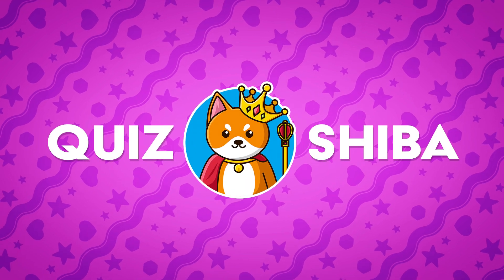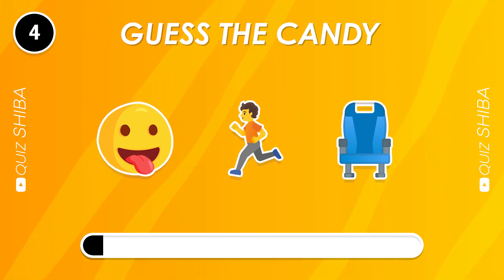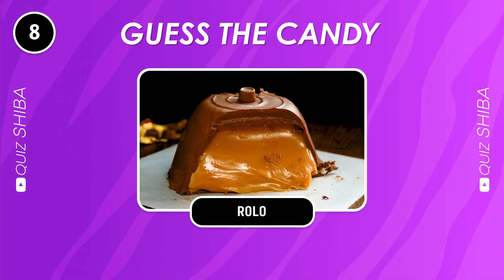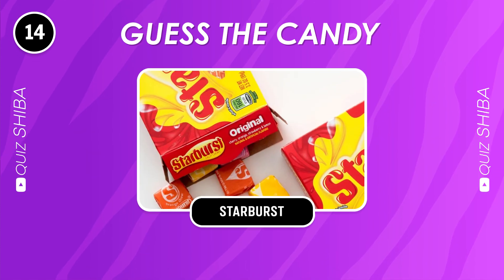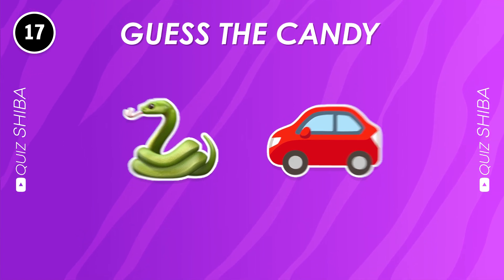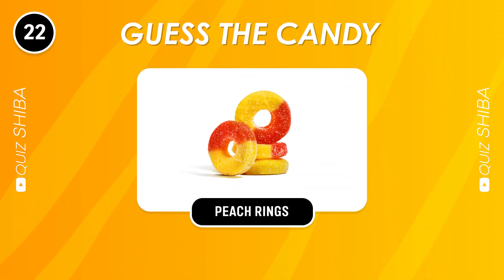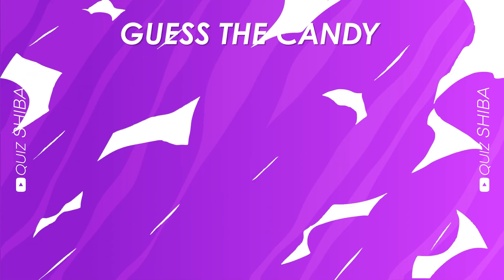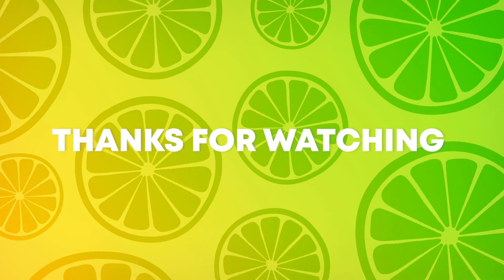Can You Guess the CANDY by Emoji? | Emoji Quiz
Welcome to a new Quiz Shiba video! In today's video, you have to guess the candy by emoji. In this video Emoji Quiz, you have 10 seconds to guess the emoji shown on screen. There are 30 different candys in this quiz so this should be fun!

How many points did you get? Let me know! 🐶